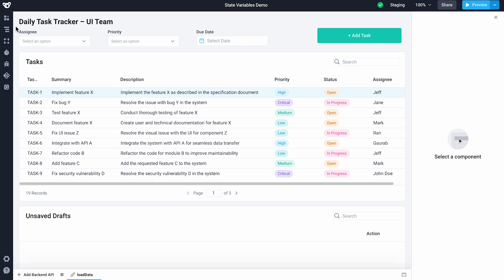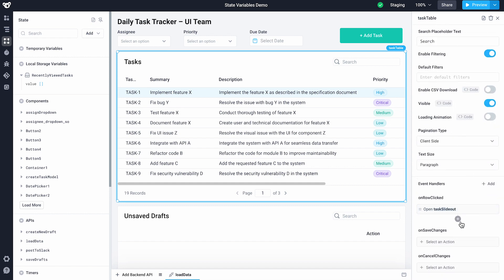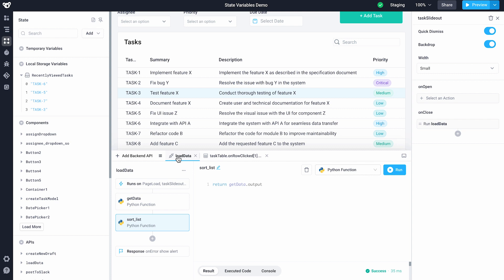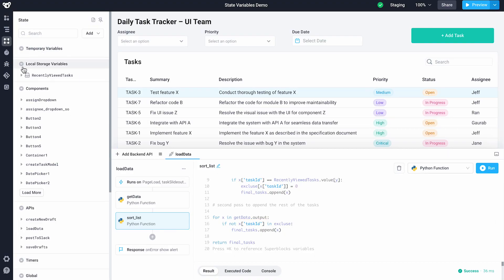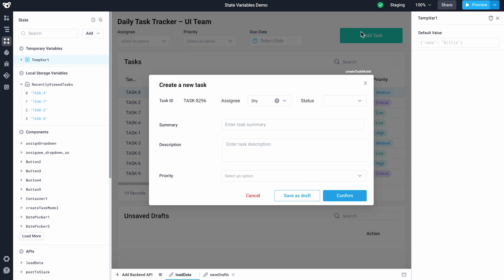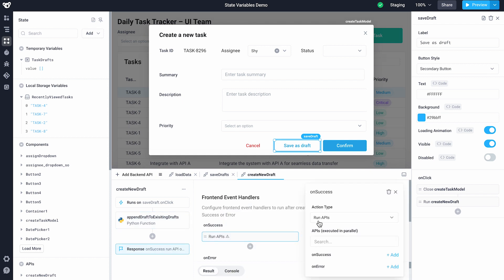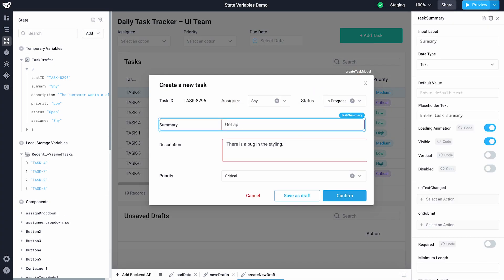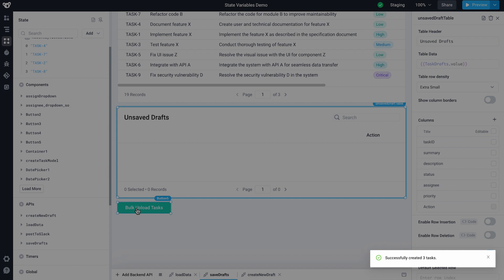State Variables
State Variables allow users to create Temporary (for the user session, resets on refresh) and Local Storage (stored in the browser across sessions) variables for their Superblocks Applications. The Local Storage variant makes use of the browsers Storage interface to write data to and read data from the client.